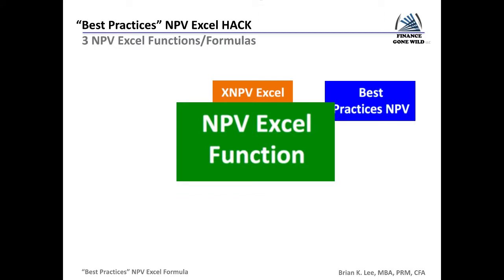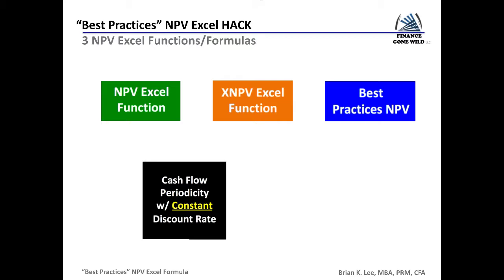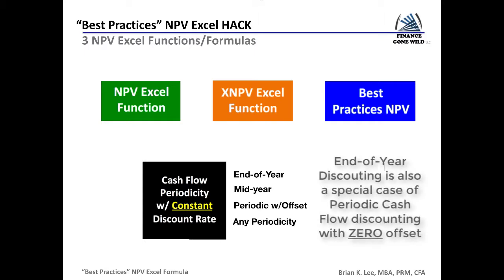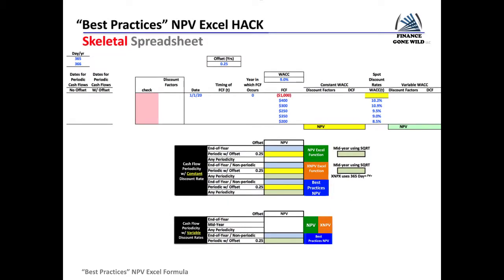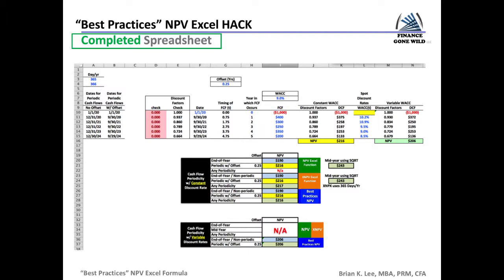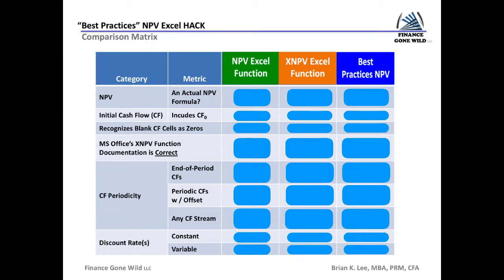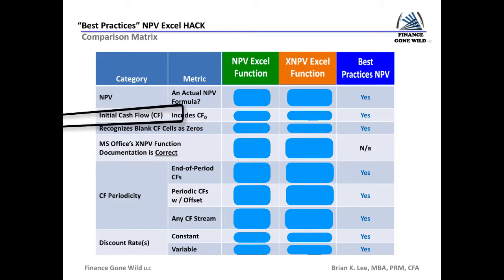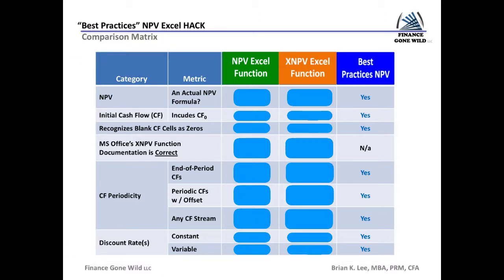NPV Excel HACK - Best Practices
Learn a best practices method of discounting cash flows as well as the pros and cons of using Excel's NPV and XNPV canned functions.

This free course and its prerequisite (free) course, “Mid-Year Discounting Square Root Rule,” are located at financgonewild.com.

Brian K. Lee, MBA, PRM, CFA

Finance Gone Wild, LLC